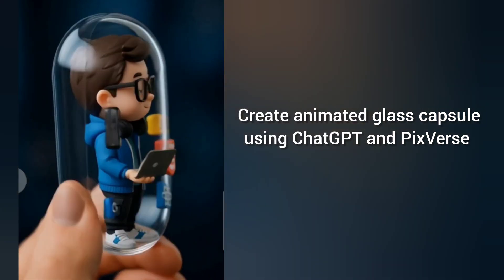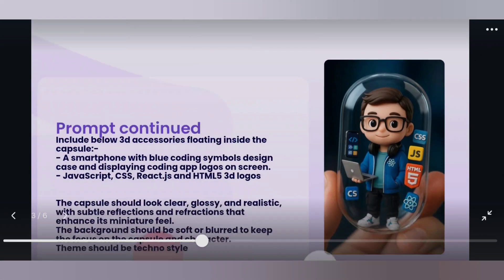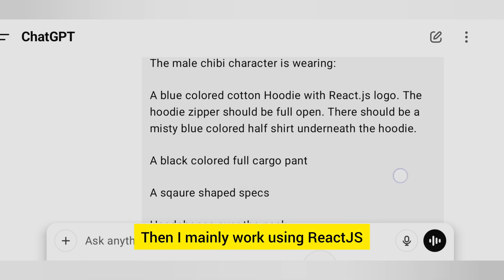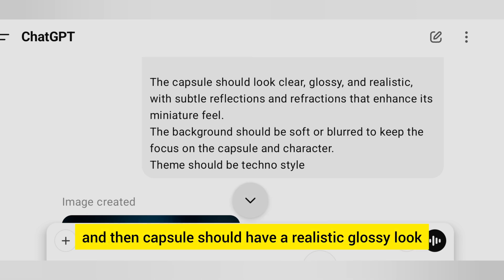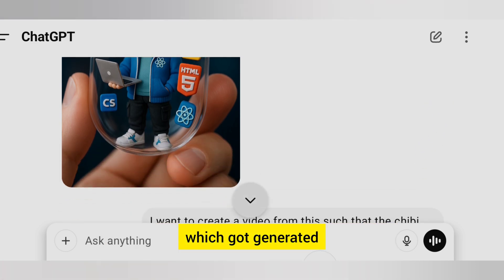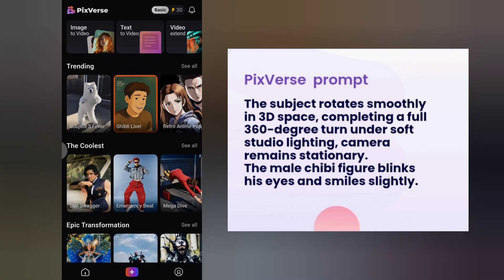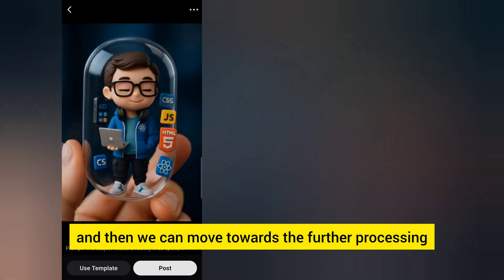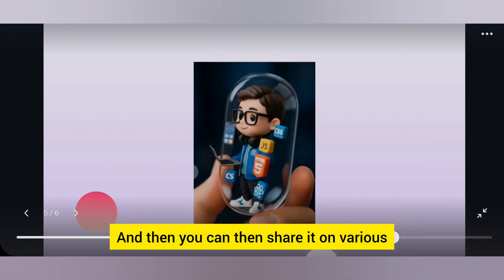Create animated Glass Capsule using ChatGPT and PixVerse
Learn how to create animated Glass Capsule using ChatGPT and PixVerse

Image prompt:-
Generate a portrait-oriented image of a realistic, full-glass gashapon capsule being held between two fingers.
Inside the capsule is a chibi-style, full-figure miniature young male figure.
The male chibi character is wearing:

- A blue colored cotton Hoodie with React.js logo. The hoodie zipper should be full open. There should be a misty blue colored half shirt underneath the hoodie.
- A black colored full cargo pant
- A sqaure shaped specs
- Headphones over the neck
- Pose with holding a silver shining laptop in the right hand.
- Good quality white and single blue grotto strip sports shoes
- The figure should be smiling.

Include below 3d accessories floating inside the capsule:-
- A smartphone with blue coding symbols design case and displaying coding app logos on screen.
- JavaScript, CSS, React.js and HTML5 3d logos

The capsule should look clear, glossy, and realistic, with subtle reflections and refractions that enhance its miniature feel.
The background should be soft or blurred to keep the focus on the capsule and character.
Theme should be techno style

The subject rotates smoothly in 3D space, completing a full 360-degree turn under soft studio lighting, camera remains stationary.
The male chibi figure blinks his eyes and smiles slightly.